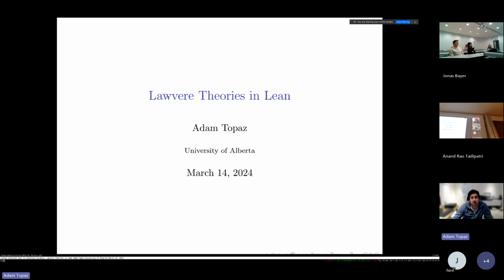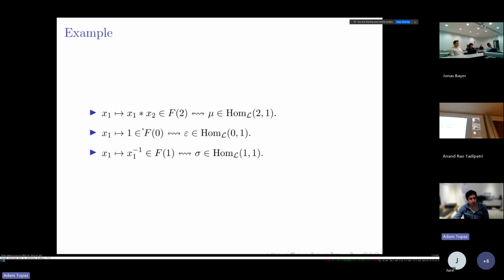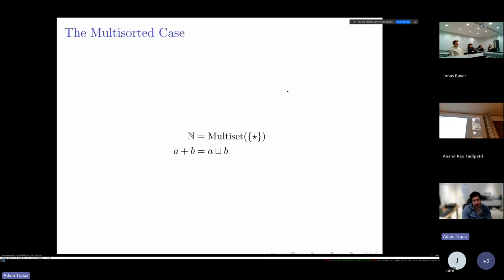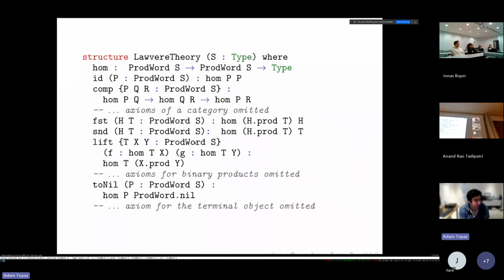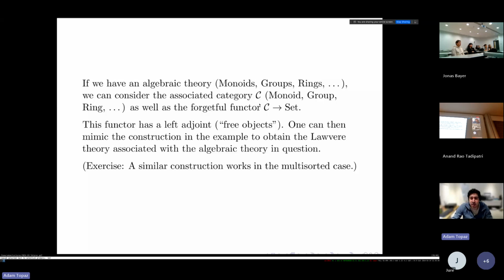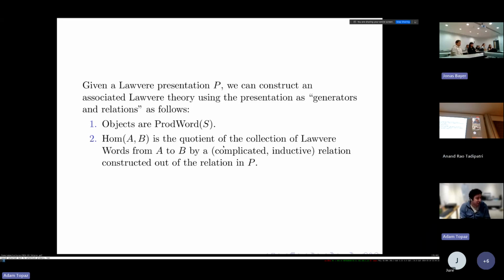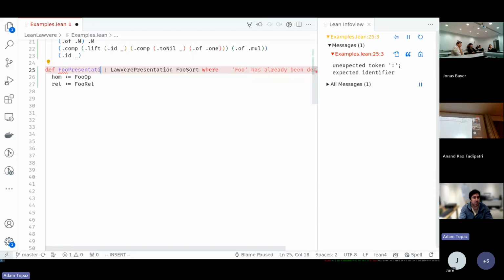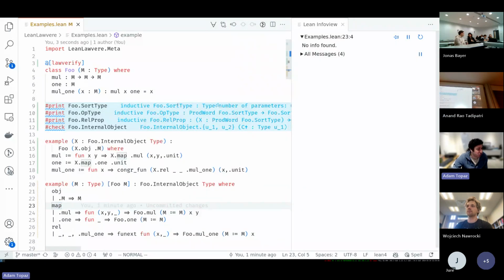Adam Topaz: Lawvere Theories in Lean (14 March 2024)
Abstract:
Lawvere theories provide a categorical approach to Universal Algebra, and their models have the benefit of being easily interpreted in any category with finite products. This talk will discuss a formalization of (multi-sorted) Lawvere theories in Lean4, as well as some work in progress toward relating them to the preexisting algebraic hierarchy.